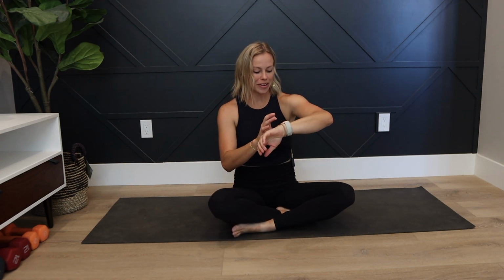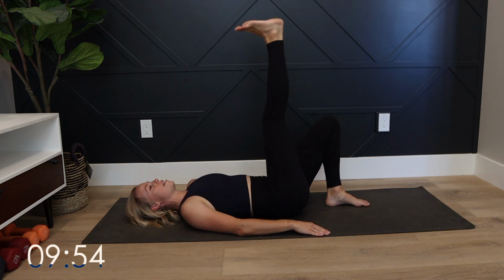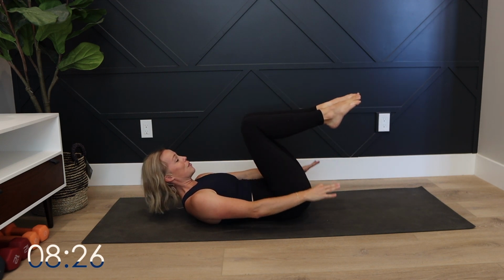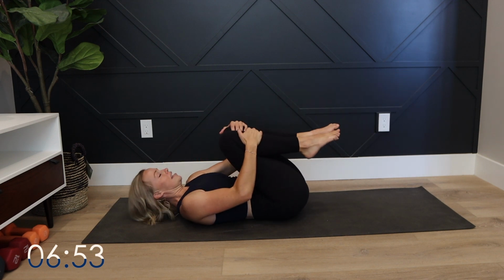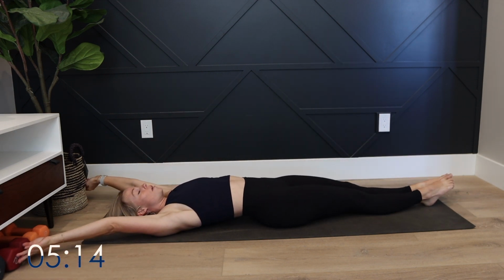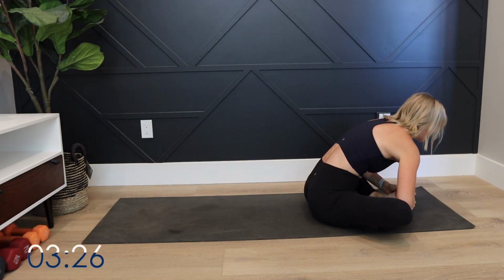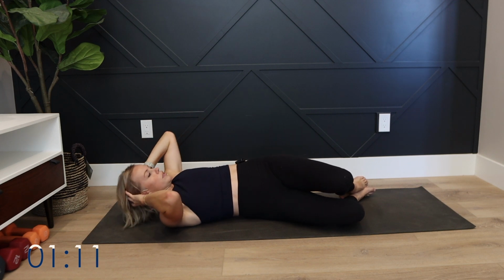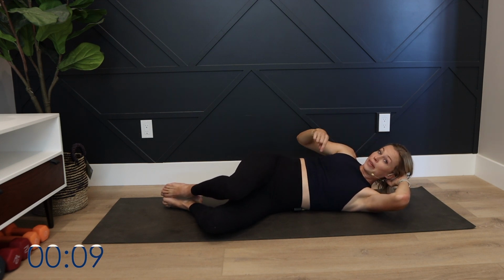10 Minute Ab Workout (Pilates Core)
Hey everyone! Short on time & need a quick workout then grab this core workout & give it a go. This workout works really well tagged onto other workouts or you can do it on its own. You can also use it as part of your warm-up! Do whatever is a good fit for you! YAY!
Equipment: Mat
NUTRITION: Easy, macro friendly recipes that I use & LOVE. I also love their protein powder:)
All information provided is of general nature and for educational/entertainment purposes only. Nothing is to be taken as medical or other health advice for any specific health or medical condition. You agree that use of this content is at your own risk and hold Nancy Taylor harmless from any injuries or issues resulting from any and all claims.